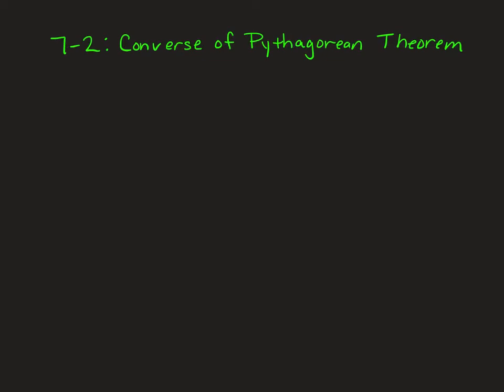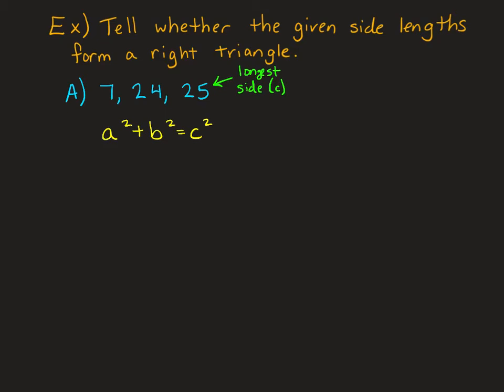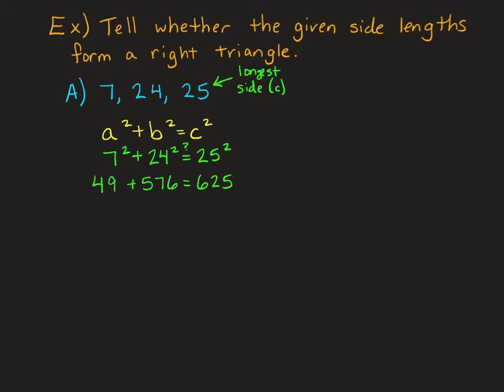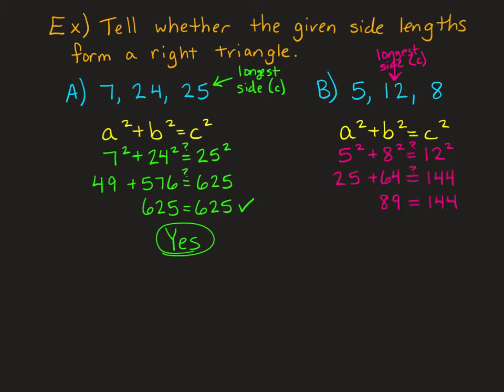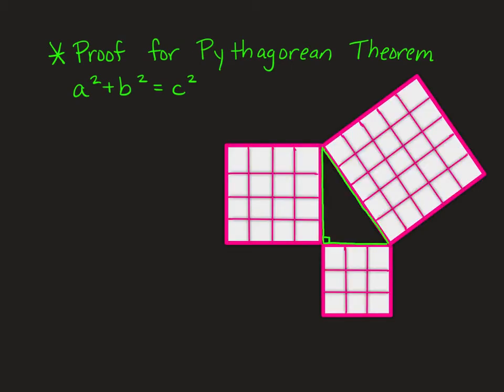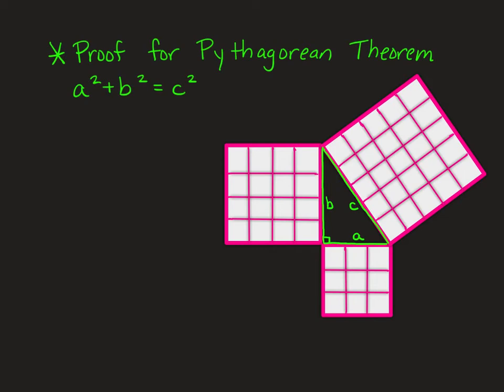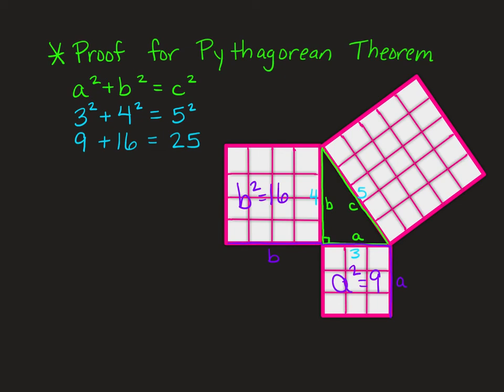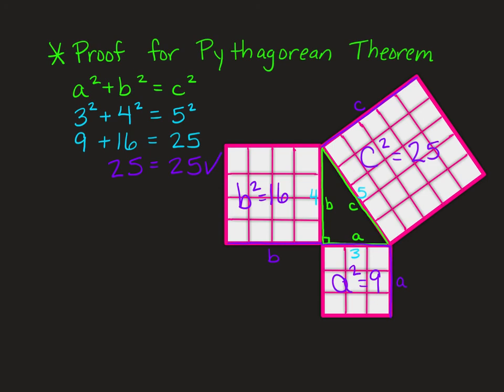7-2 Converse of Pythagorean Theorem